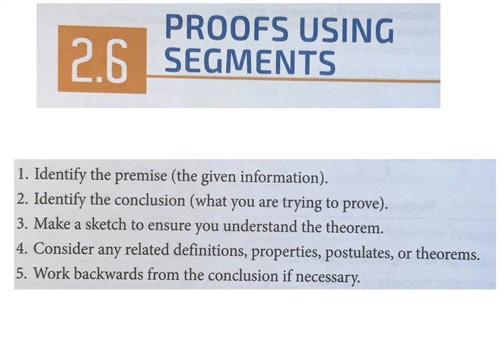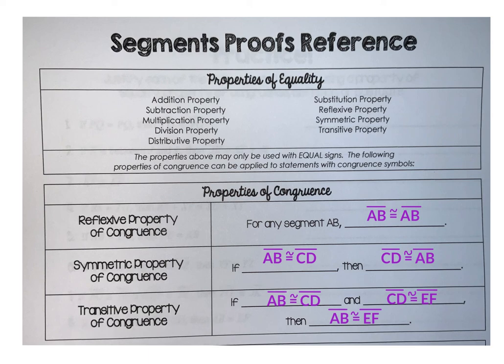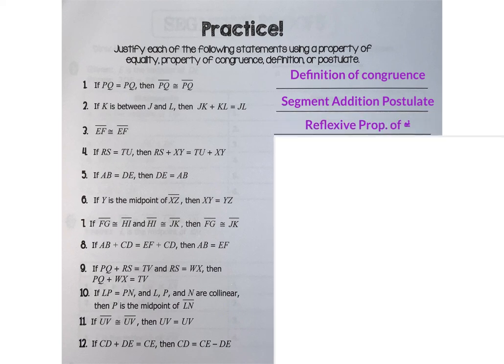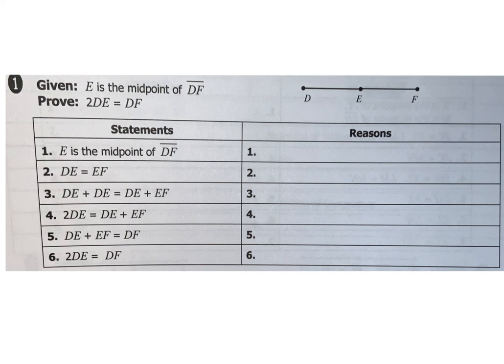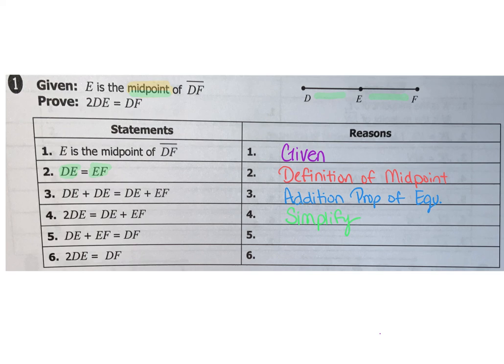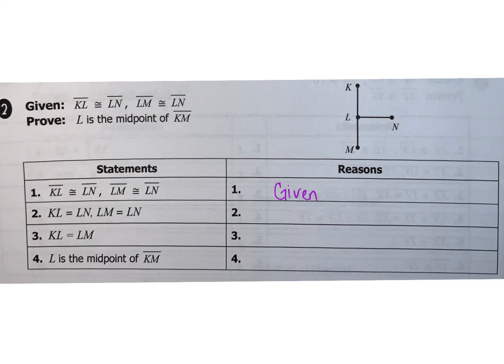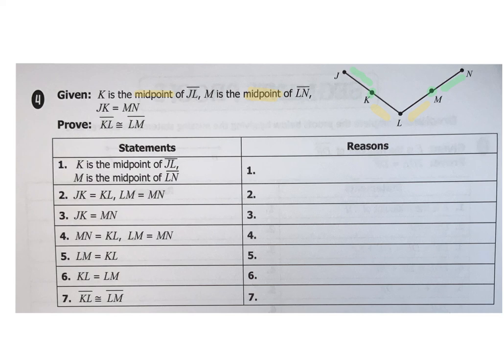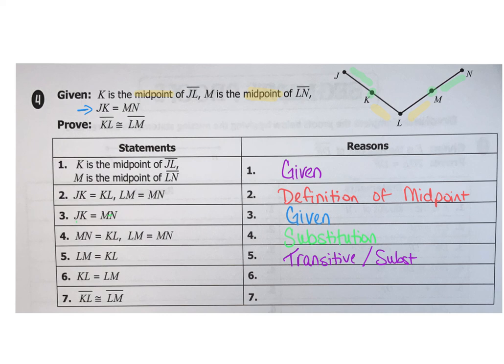Geometry Section 2.6